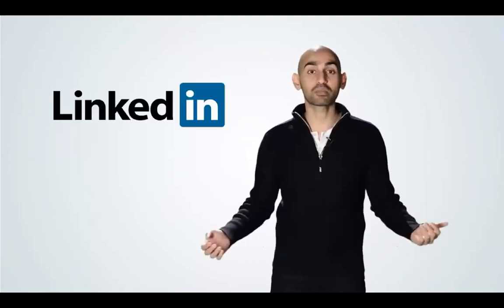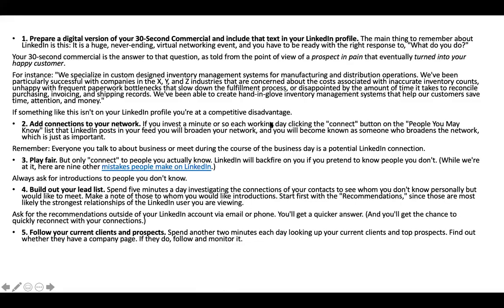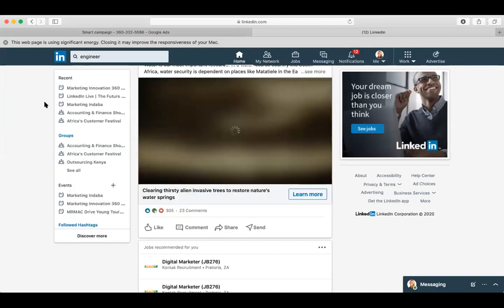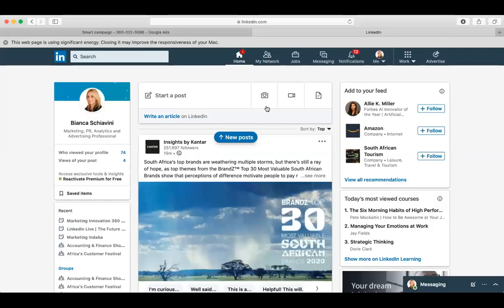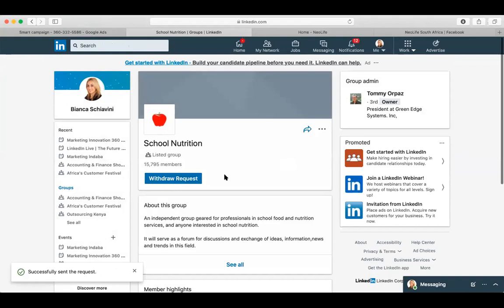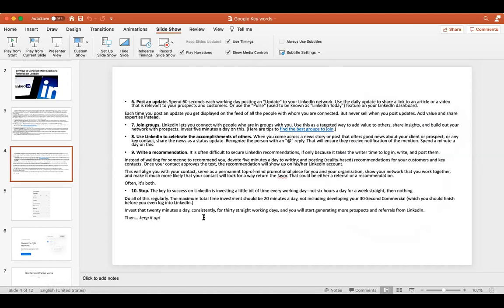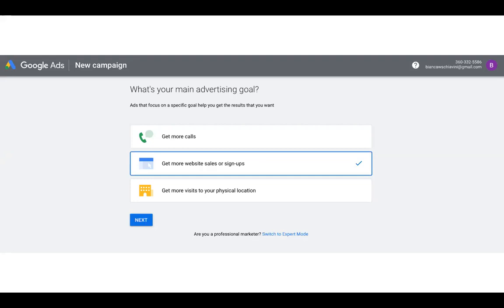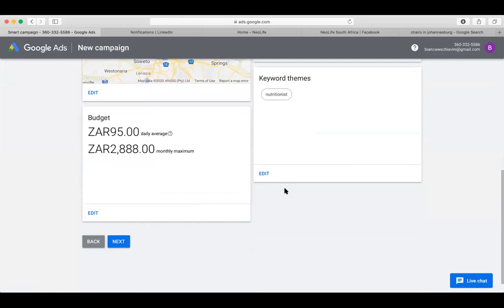LinkedIn Social Media Training with Bianca Schiavini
Tips on Ways to Generate More Leads and Referrals on LinkedIn and How to use Google Keyword Planner in your NeoLife Business.